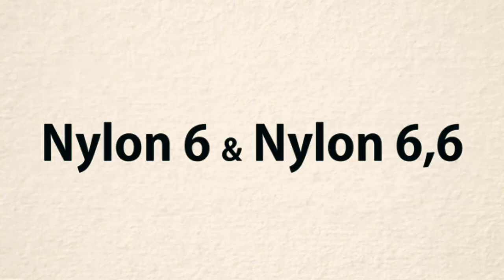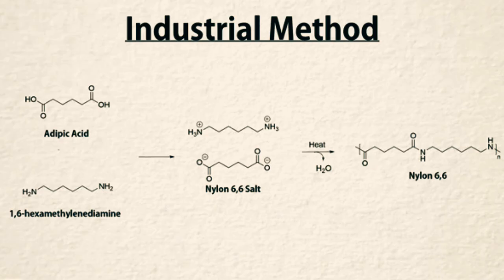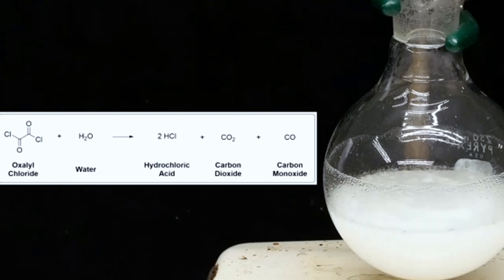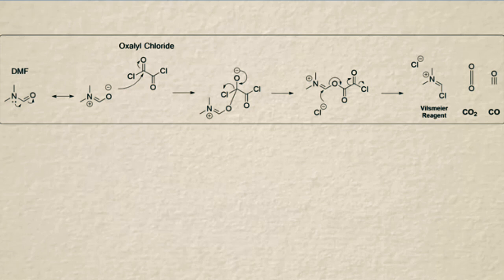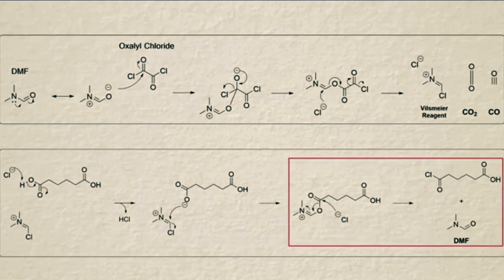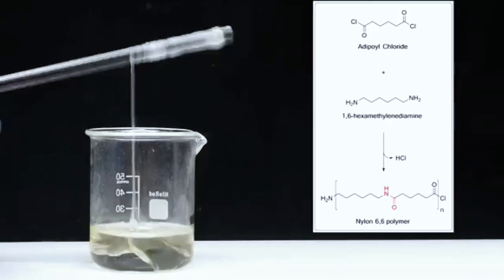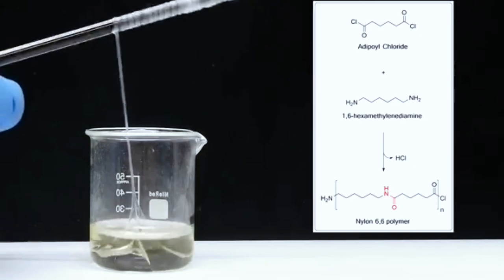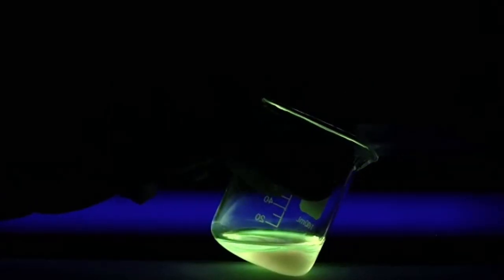Polymer Series # Polymer Study # Nylon introduction to preparation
Nylon 💟💟

Nylon is a synthetic polymer, a type of plastic, that is strong, lightweight, and flexible. It is commonly used in a wide range of applications, including:

- Textiles (clothing, carpets, upholstery)
- Industrial uses (gears, bearings, composites)
- Outdoor gear (tents, backpacks, ropes)
- Automotive parts (fuel lines, belts, airbags)

Nylon is known for its:

- High strength-to-weight ratio
- Resistance to abrasion and chemicals
- Low moisture absorption
- Easy to clean and maintain
- Can be molded or extruded into various shapes and forms

There are different types of nylon, including Nylon 6, Nylon 6,6, and Nylon 12, each with slightly different properties and uses.

if you know about how to make dress step-by-step
view this video 👇👇👇